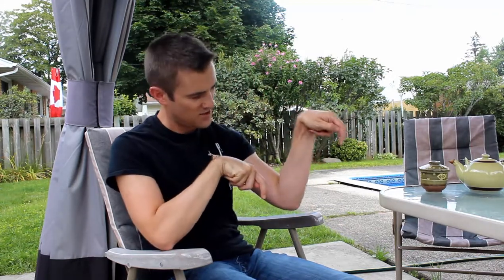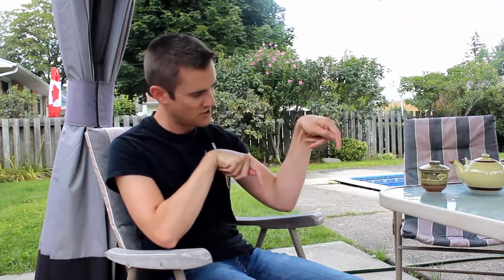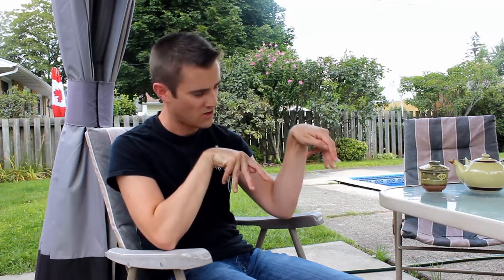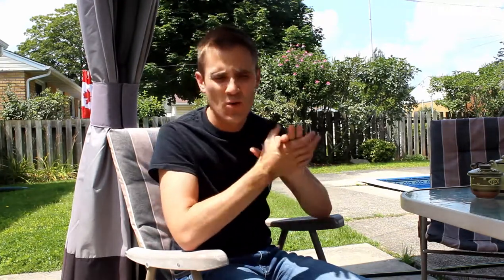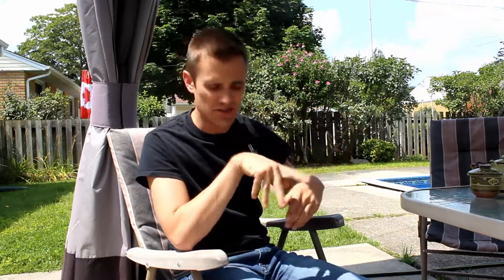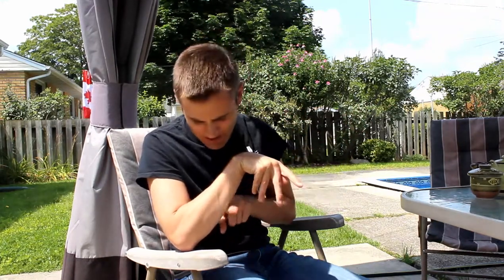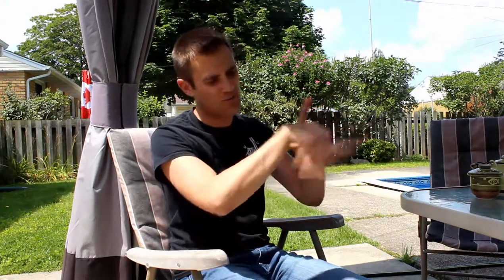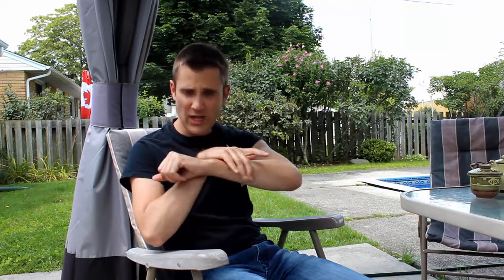Authentic Seven Star Praying Mantis - The Mantis Hand Part 2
The Hooking Block, or Hooking Hand in Praying Mantis Kung Fu is one of the most misunderstood and most improperly executed techniques in Kung Fu, often recognized for his ascetics but not for its effectiveness.

No school? No problem: Start learning at home today